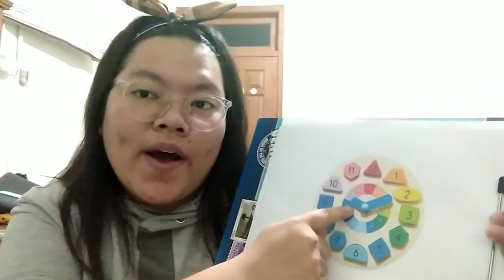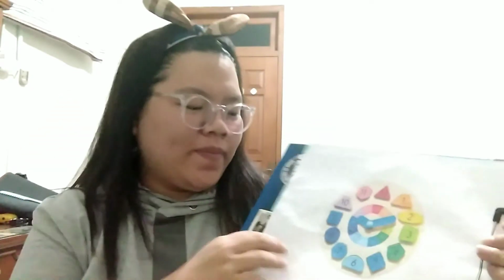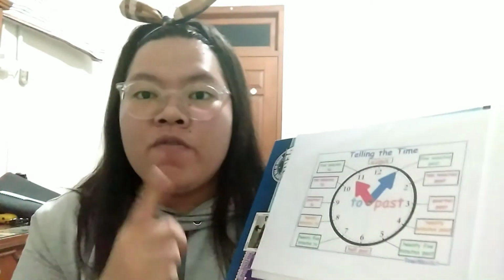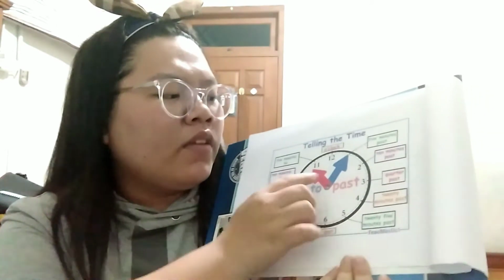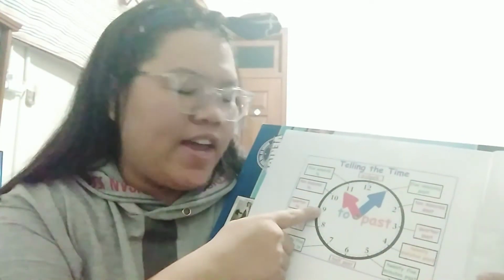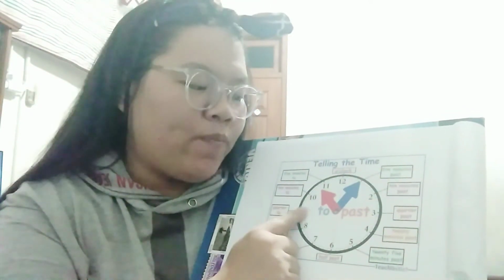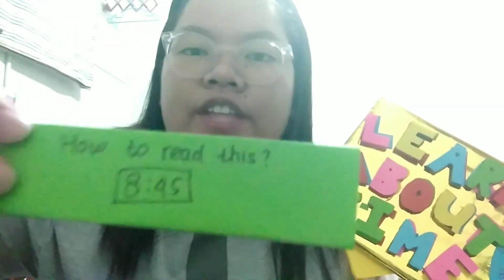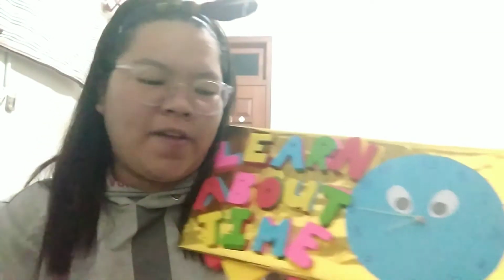Learn about Time with Natallia Guntoro Putri (111)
Hello everyone! I am Natallia Guntoro Putri (111) So here I will help you to understand how to tell time for 2nd grade elementary school. Happy watching, happy learning!